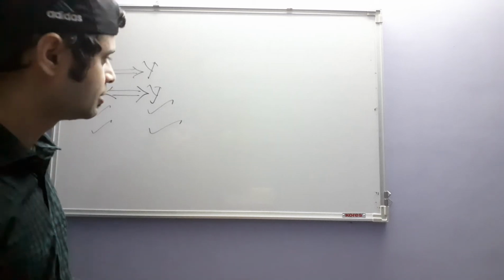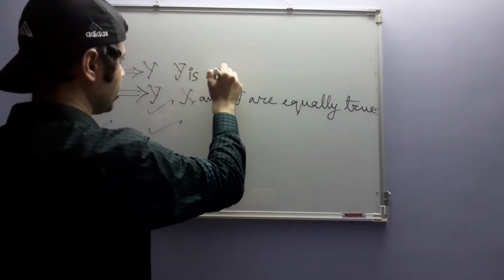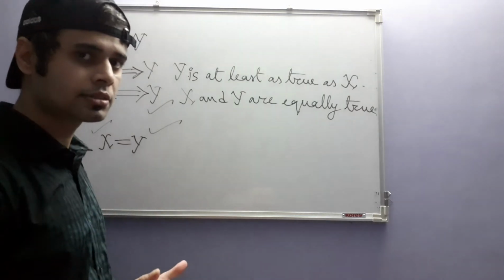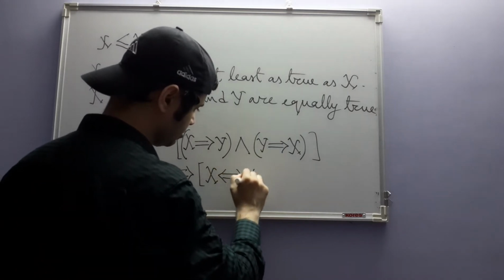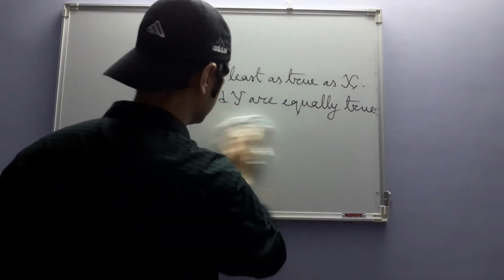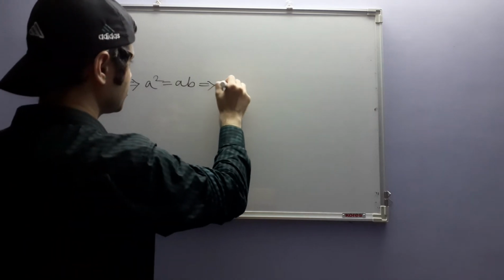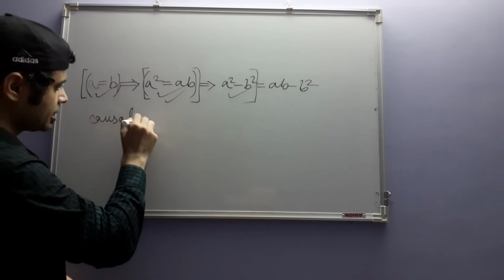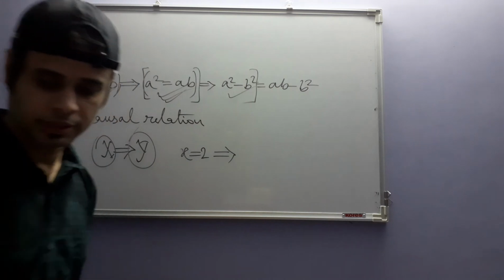Elementary Mathematical Logic (Part 25)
This video discusses elementary mathematical logic - the bare minimum needed for understanding mathematical statements. Some common confusions that arise while dealing with such statements (and ways to get around them) have been shown . It's the twenty-fifth part of the video. (It does not discuss set theory; that will be the content of future videos.)